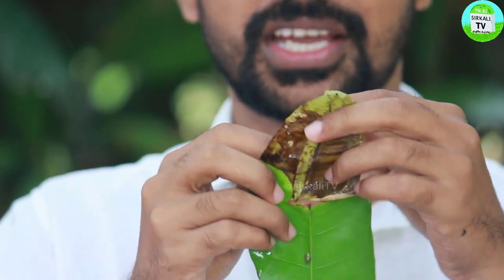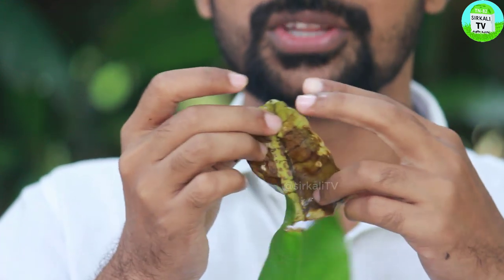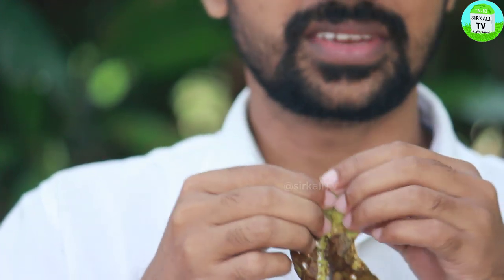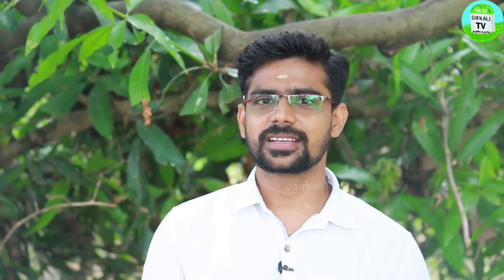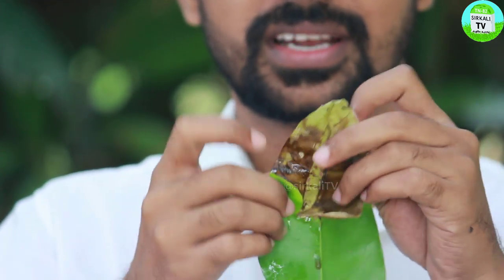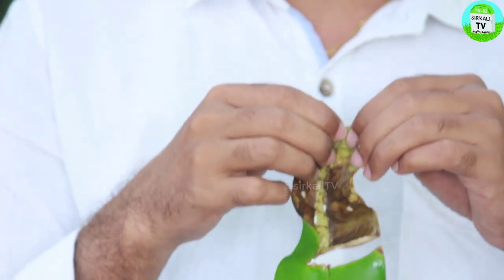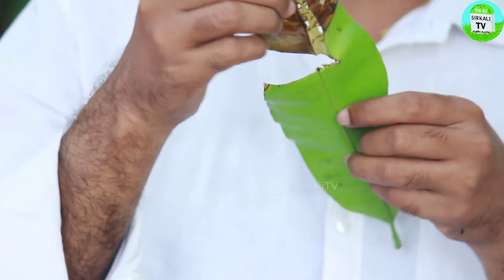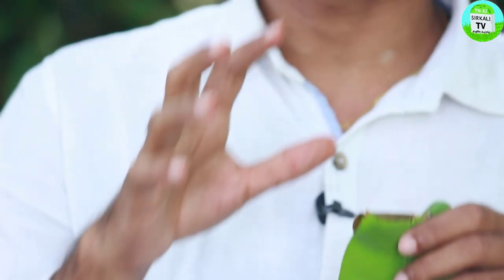மா மரங்களில் காணப்படும் இலை சுருட்டு புழு | Saving a Mango Tree from leaf twisting weevil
மா மரங்களில் காணப்படும் இலை சுருட்டு புழு | சேதம் அதிகமாகும் நிலையில் முழுமரமும் அழிந்து போகும் | Saving a Mango Tree from leaf twisting weevil
 | metarhizium anisopliae | மா பயிர் பாதுகாப்பு

இந்த வீடியோ பிடித்திருந்தால் உங்கள் நண்பர்கள் மற்றும் உறவினர்களோடு மறக்காமல் பகிர்ந்து கொள்ளுங்கள்